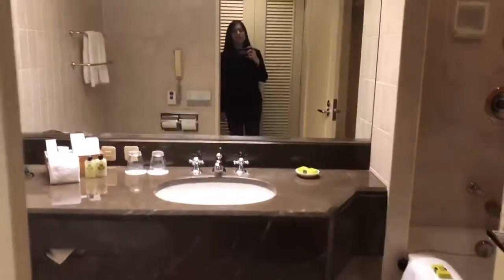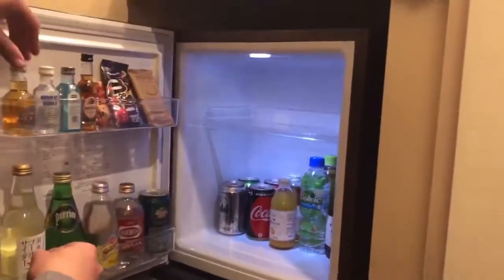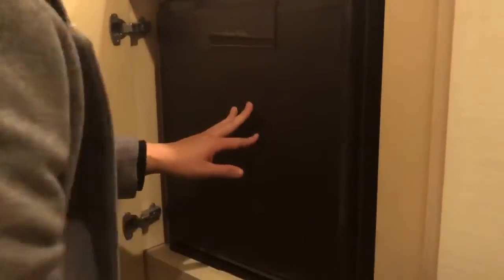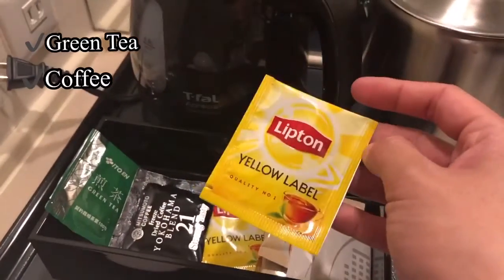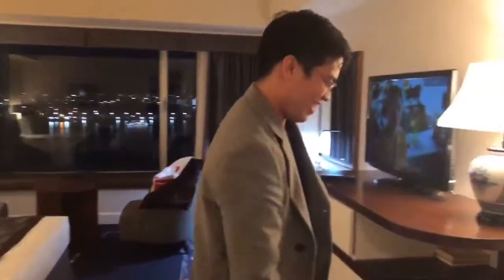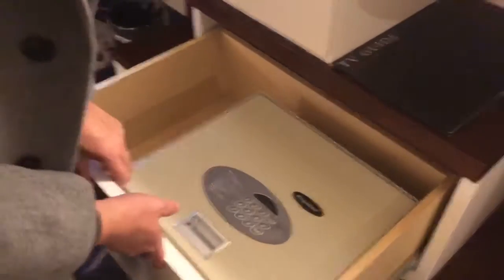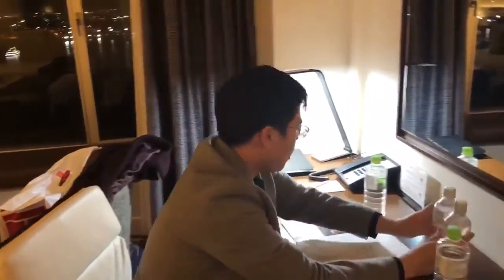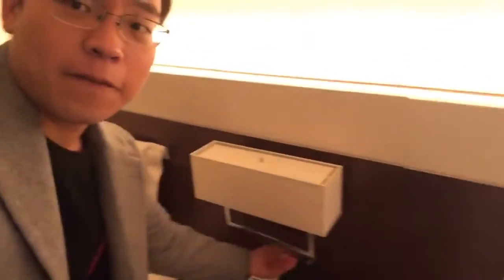HOTEL ROOM TOUR [ Intercontinental Yokohama Grand]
Welcome to our hotel room. We stayed at a 4star hotel in Minato mirai. We really enjoyed our stay here especially the view that we have in our room. The hotel staff also did an amazing job, great service, fast check-in &Check-out. Hope to be back here again soon.

Facebook - June shirai & jkglobalcitizen